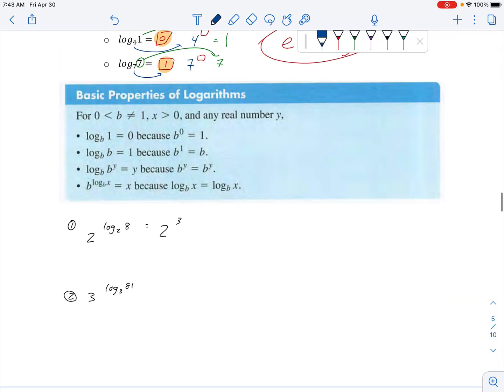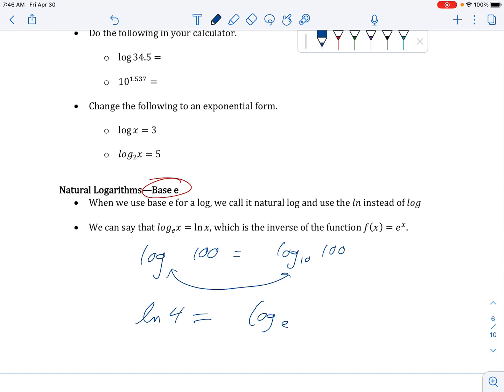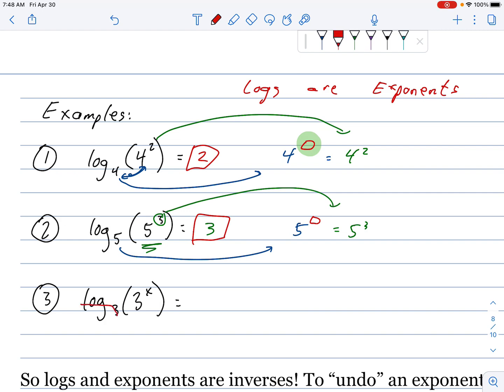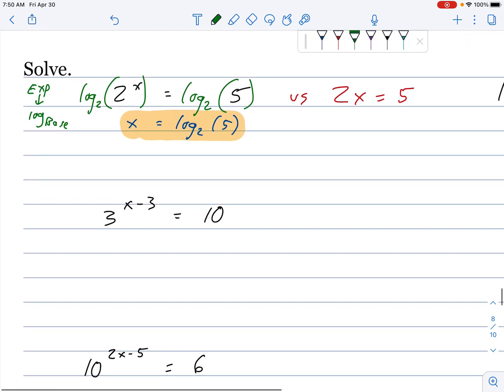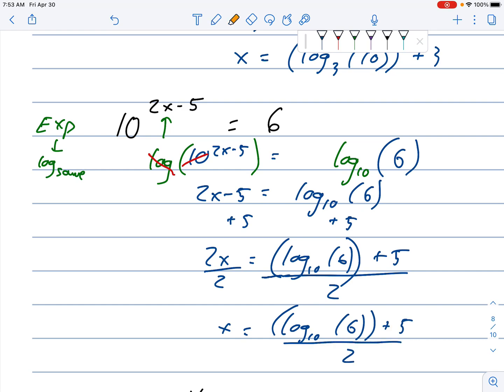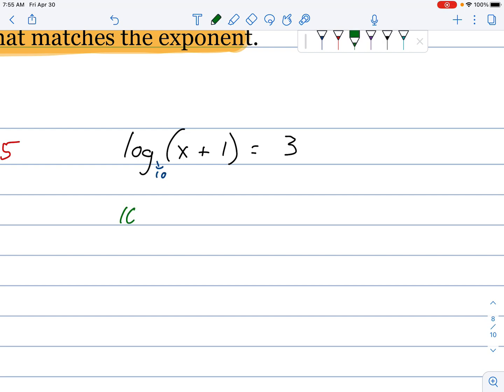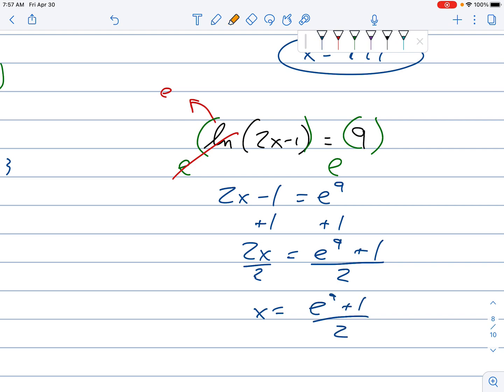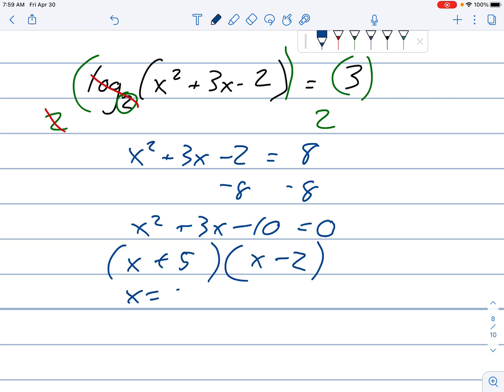Solving Exponential and Logarithmic Equations